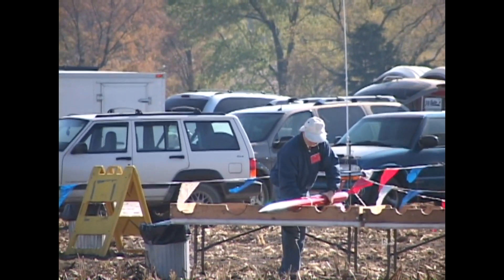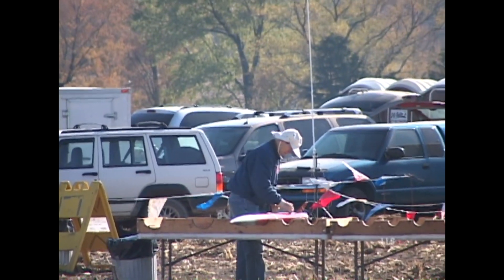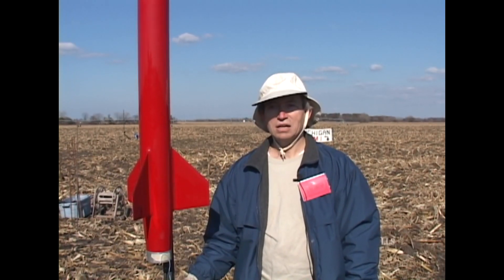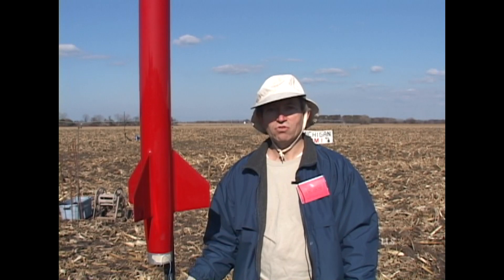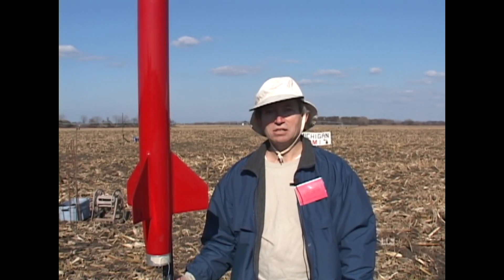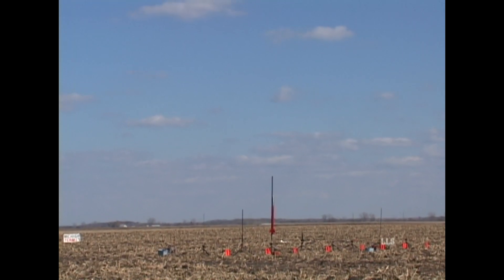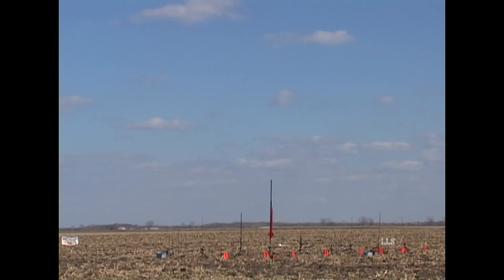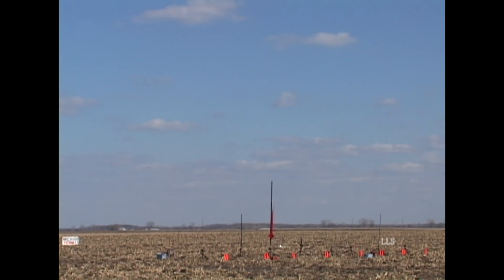TO Shawn Ashbaugh Scorpion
Shawn Ashbaugh Scorpion
From Three Oaks Launch DVD